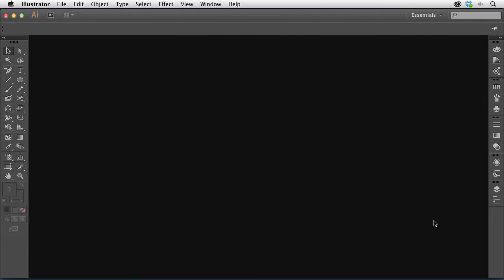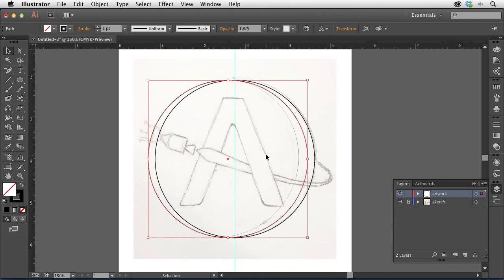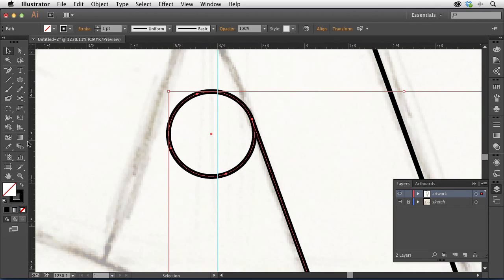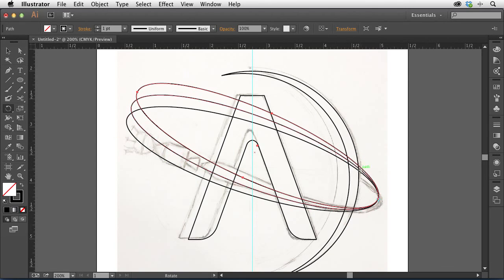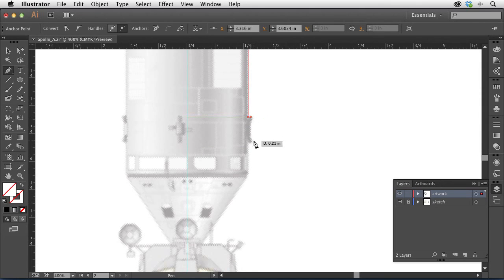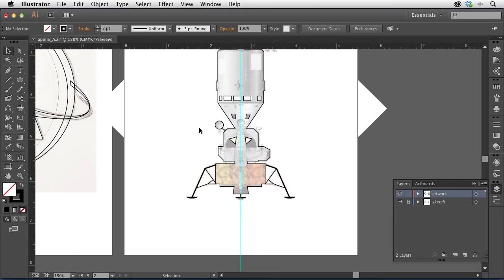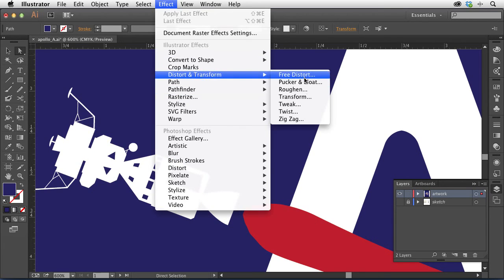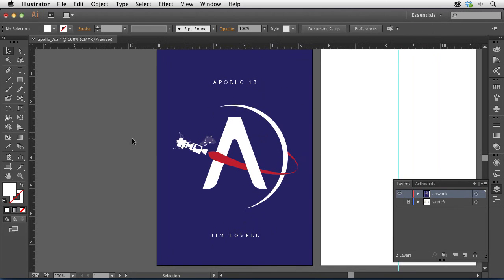Illustrator Tutorial: Jessica Hische Dropcap Project